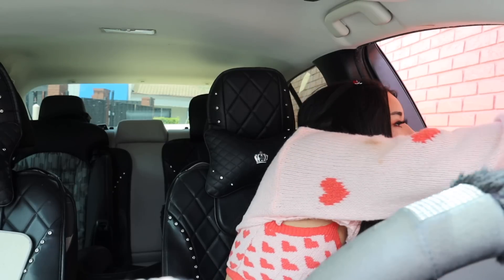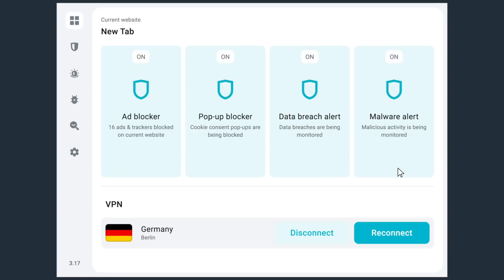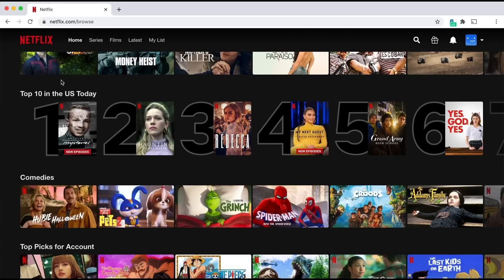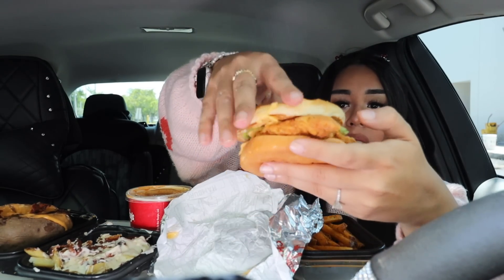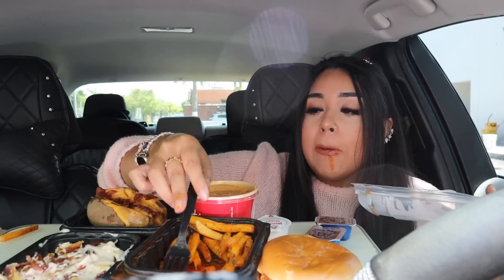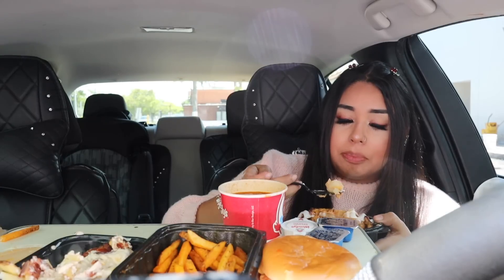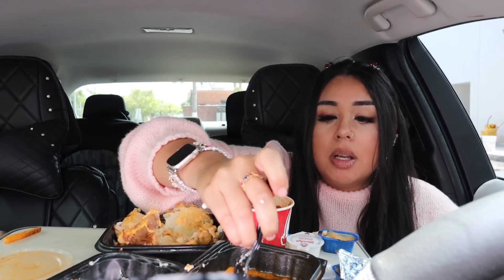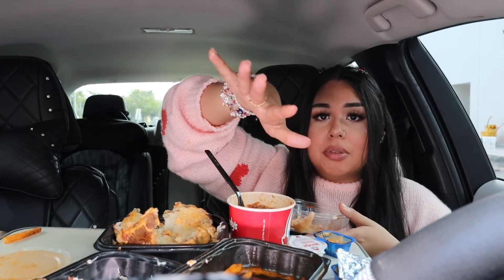MUKBANG Eating Wendys NEW Ghost Pepper Ranch Chicken Sandwich + Fries, Bacon Cheese Potato,Pub Fries